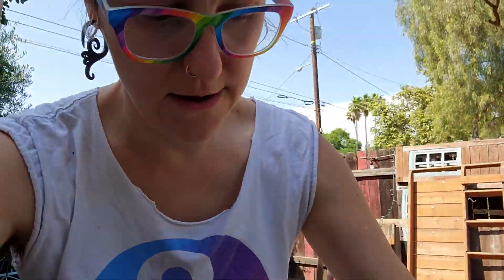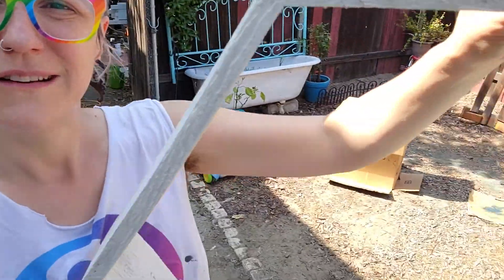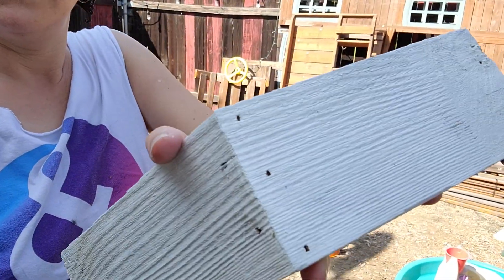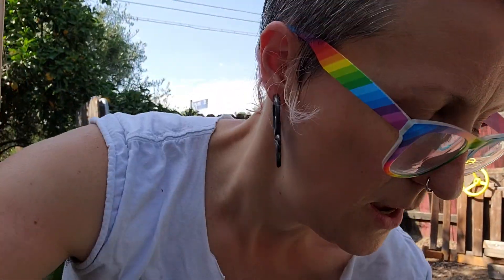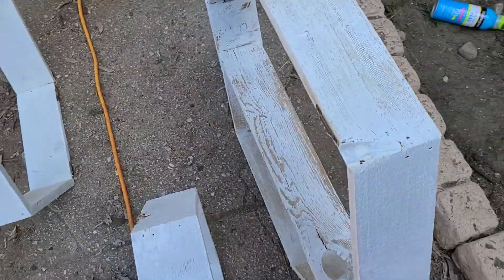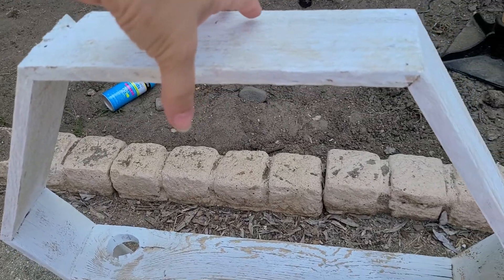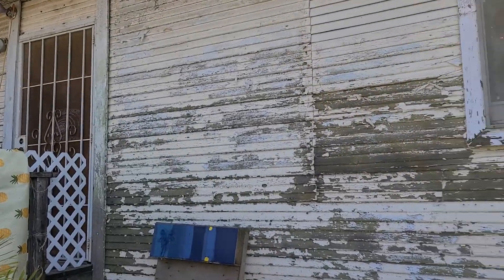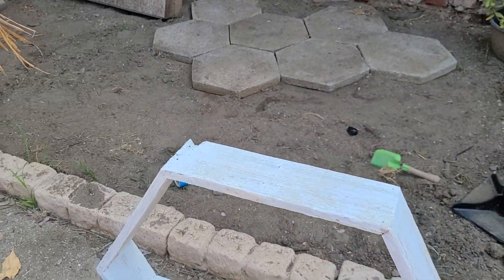Giving new life to some wall shelves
Painted and scuffed up these hexagonal wall hanging shelves for outdoor plant shelves.